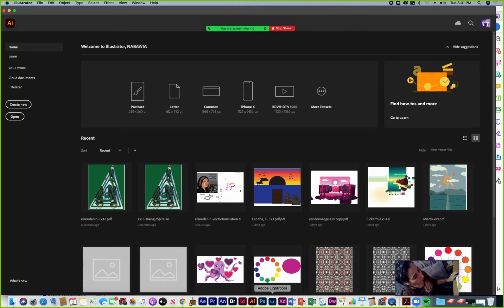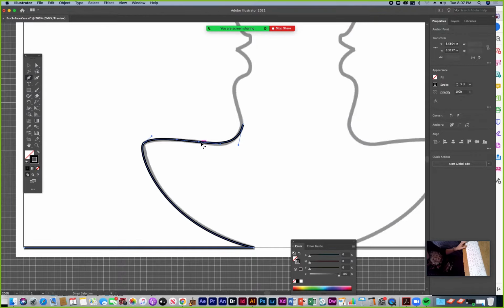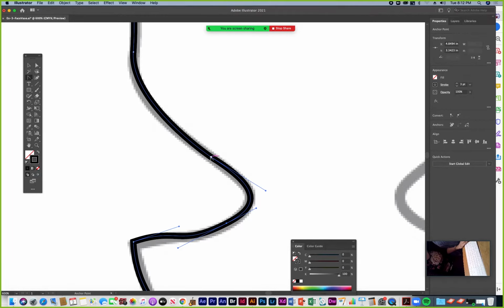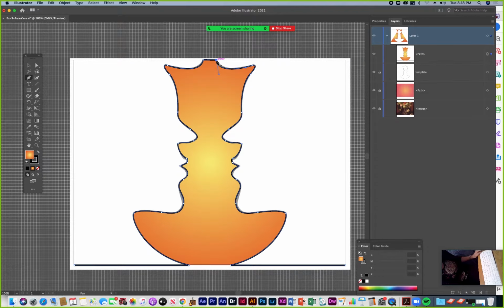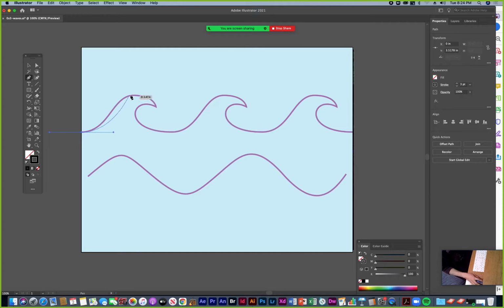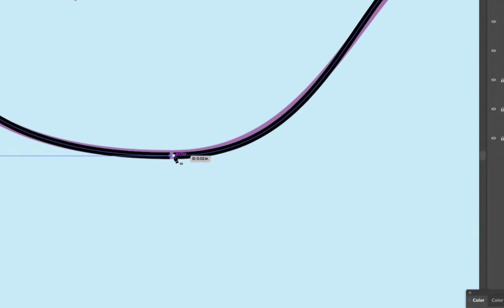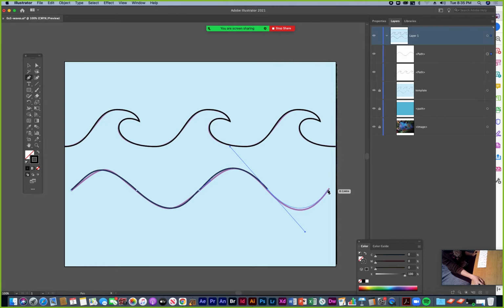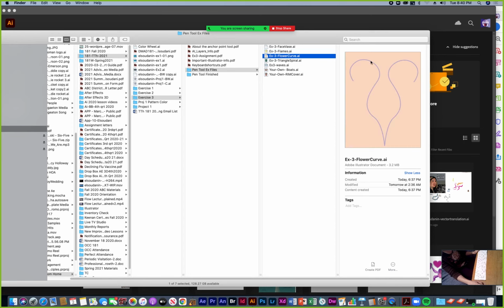Pen Tool Exercise03 Face Vase and Waves